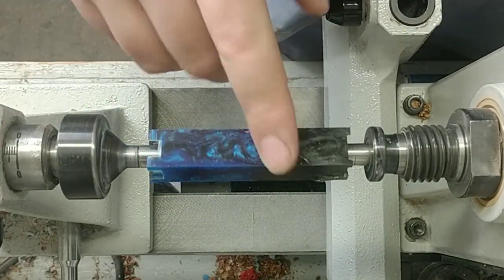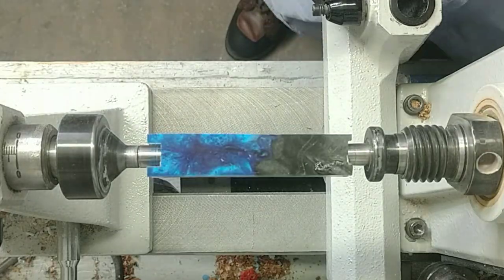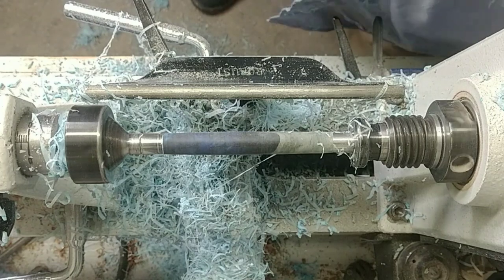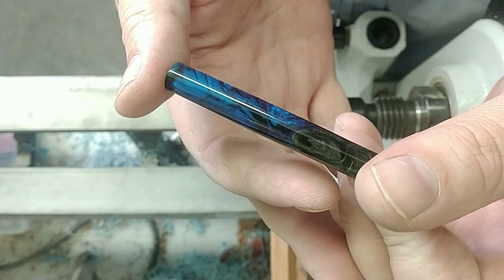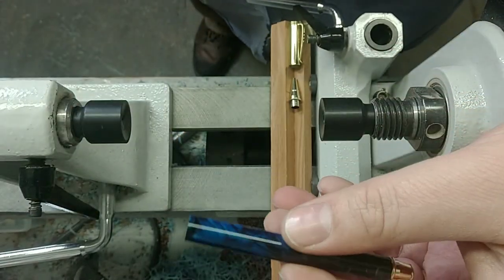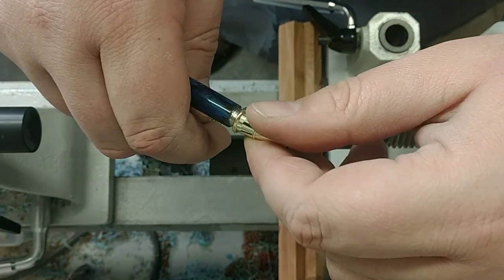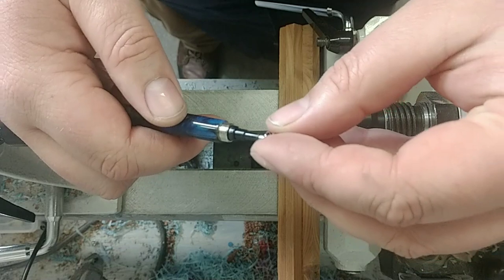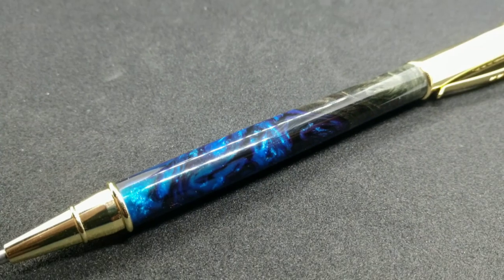Cobalt Blue & Black with Black Dyed Buckeye Burl Editor Pen with G2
By special request I crafted this Cobalt Blue and Black Swirl Hybrids with some Black Dyed Buckeye Burl. I then turn it up for a Gold G2 Editor Pen with a G2 conversion.

To get a pen like this for yourself, check it the listing here: